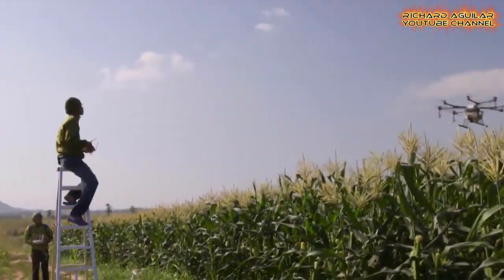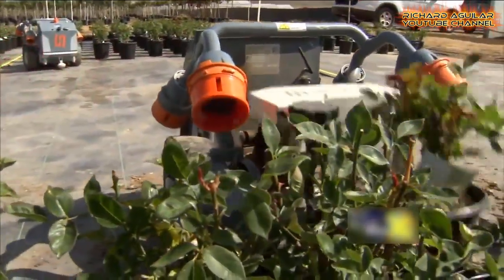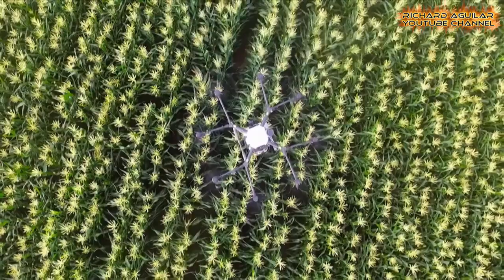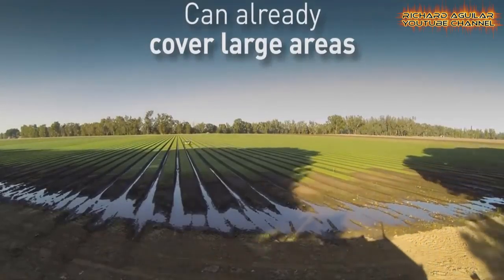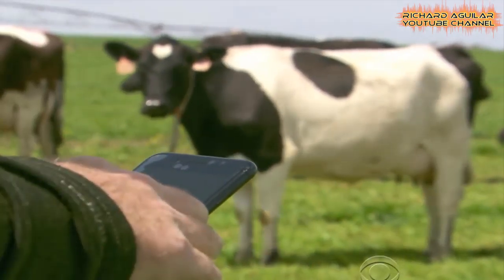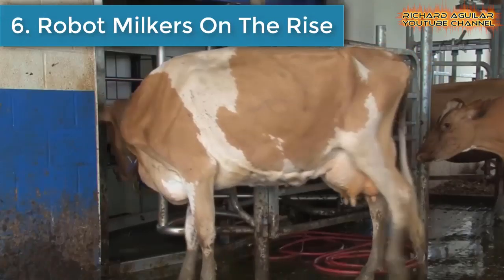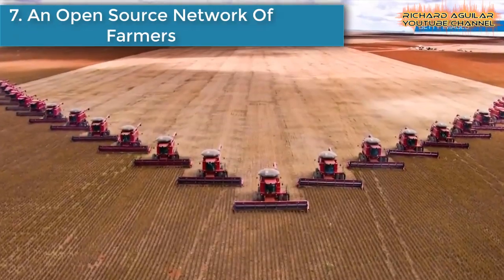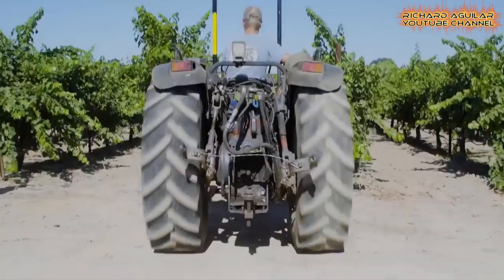Watch This Extremely Automated Robotic Farming Showing Unbelievable Automation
The advantages of agricultural automation and robotics are apparent in so many aspects such as: prices are reduced for consumers, the environmental footprint of farming is significantly reduced, and efficiently reduces labor costs across the board. It is to our advantage that all these automation things are showing up to make our life easier. So in this video, you will see extreme robotic automation in farming you have never seen before

BEST AGRICULTURAL AUTOMATION BOOKS
Robotics and automation for improving agriculture
IoT Based Smart Agricultural Automation System
Agricultural Internet of Things. Smart Farming